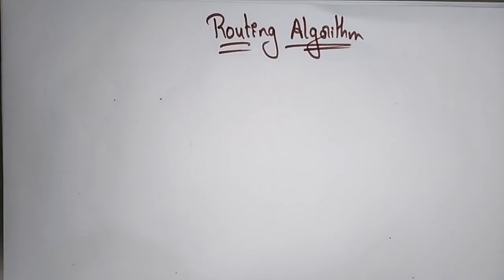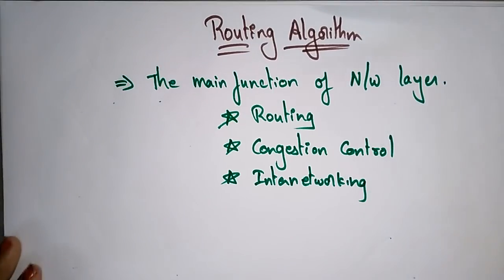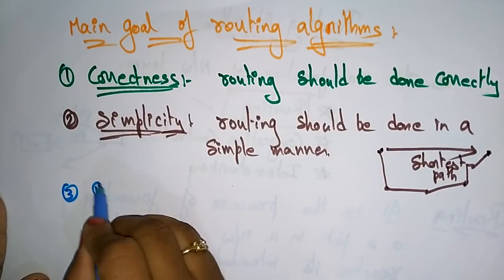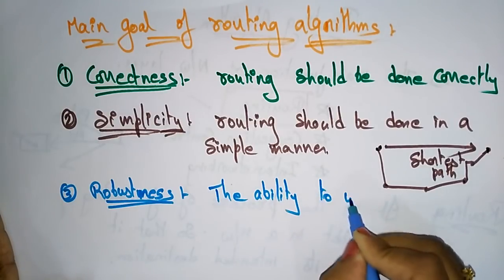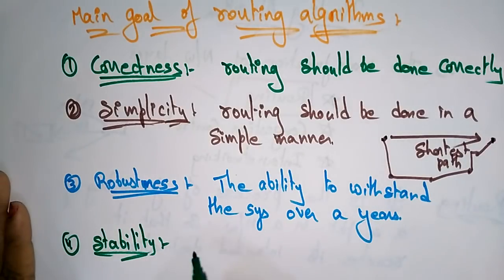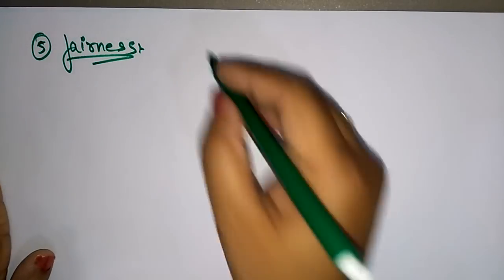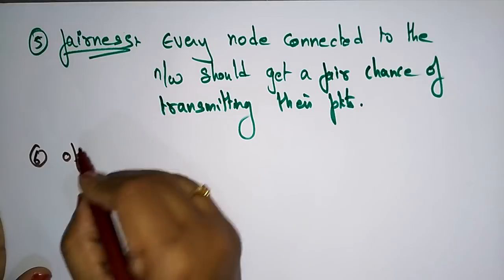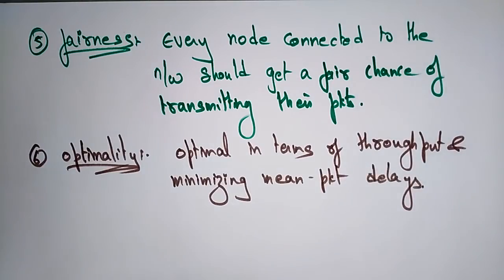Routing in network layer | Data Communication | Lec-18 | Bhanu Priya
Data Communication
Routing algorithms in network layer